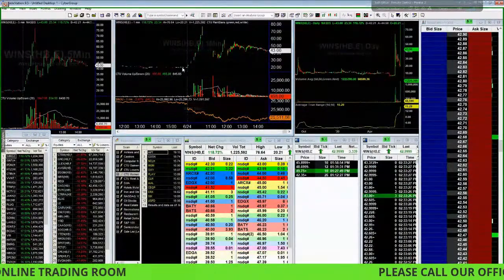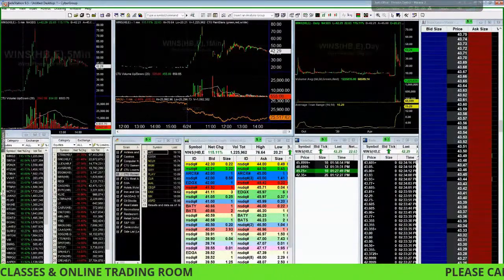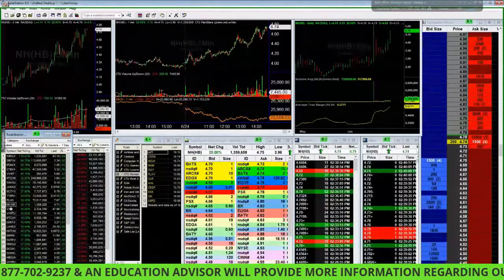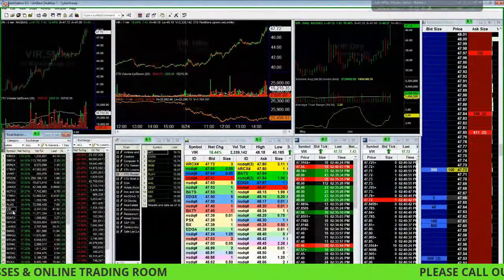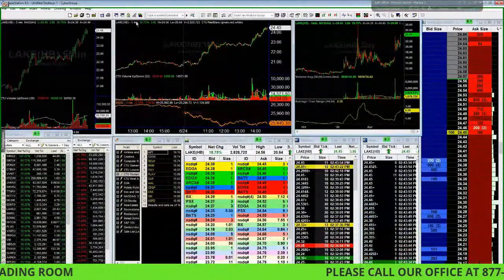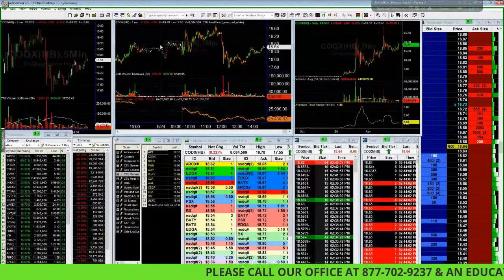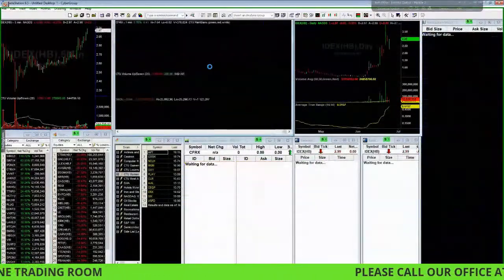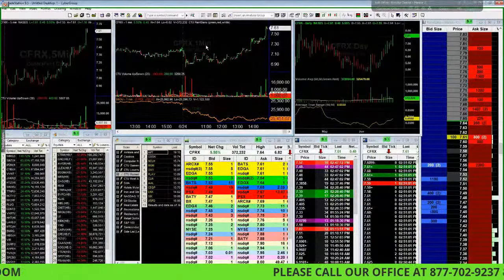CTU's Afternoon Stock Watch List